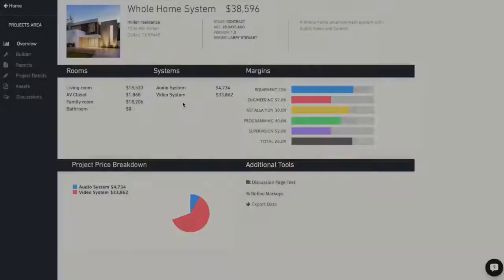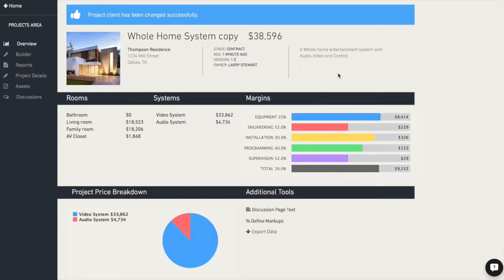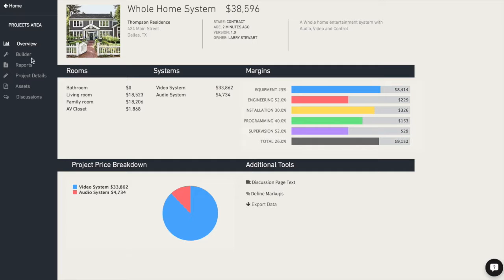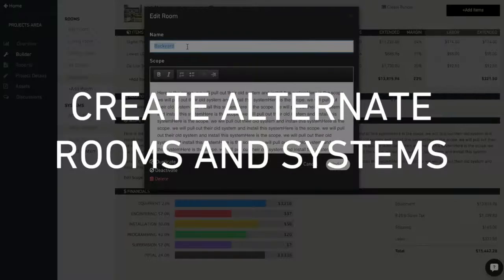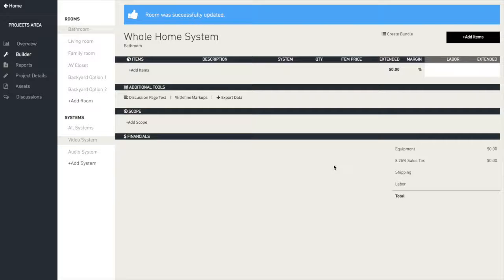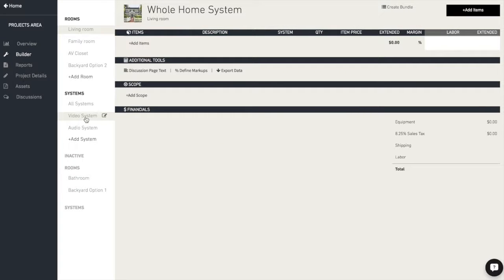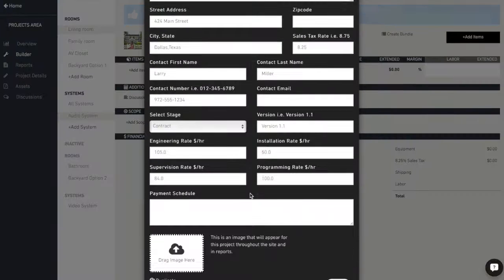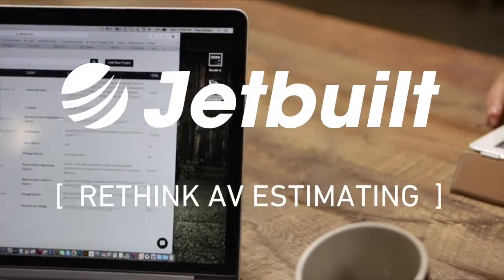Duplicate and Deactivate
Discover the speed of Duplicating and Deactivating Rooms, Systems and even entire Projects.